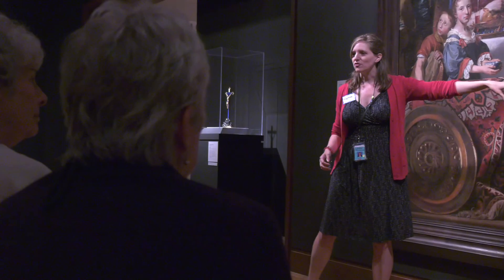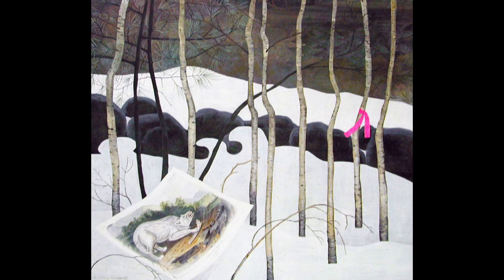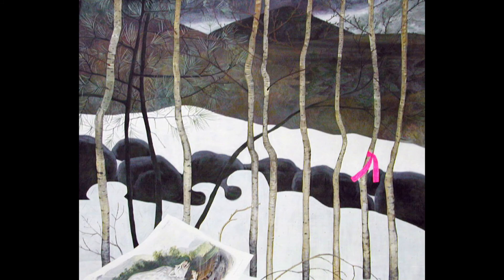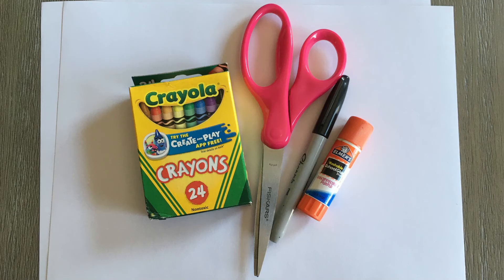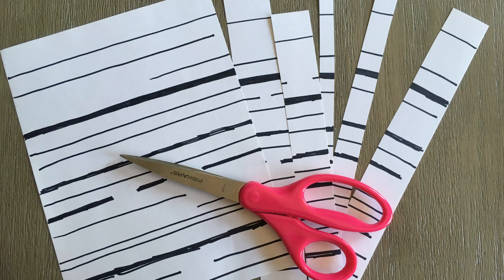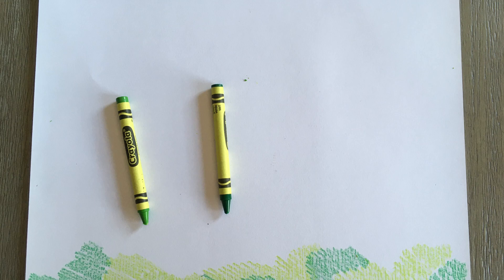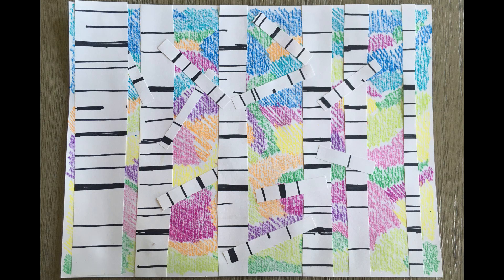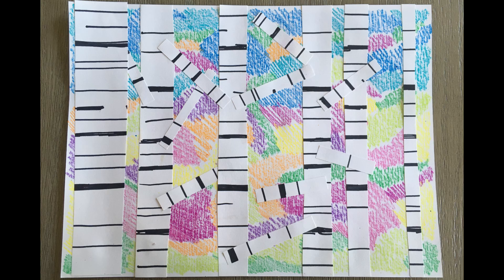Memory Cafe Birch Trees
How the Currier's Memory Cafe is helping those with memory loss.